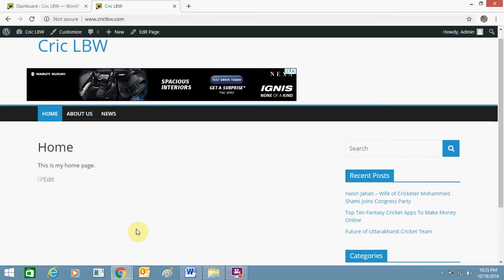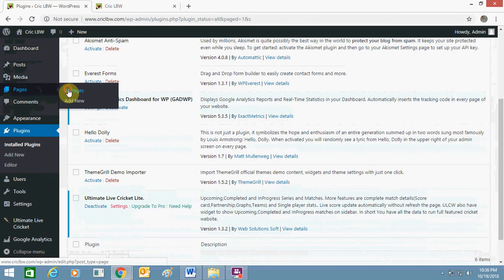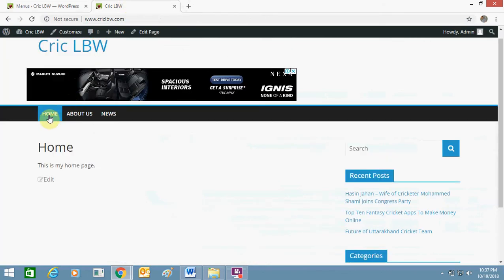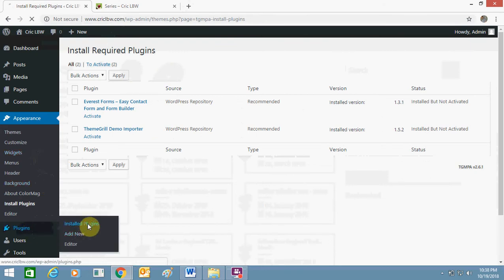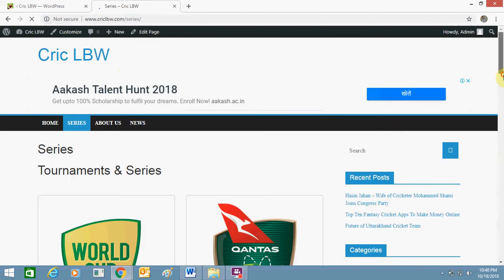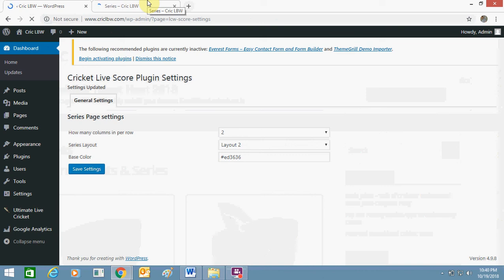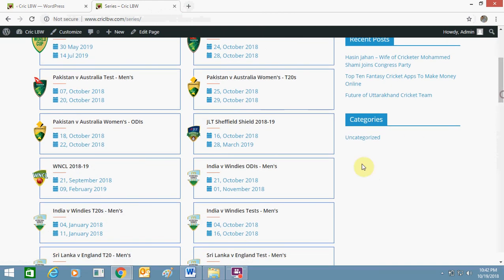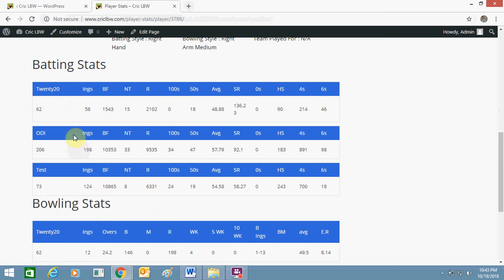How To Install Live Cricket Score Plugin In WordPress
If you want to put live cricket score online on your WordPress website, you can make it possible by simply adding a plugin in your site. Apart from live score, find details about the tournaments, matches, players, stats, fixtures and more using the trick show be me in this video.